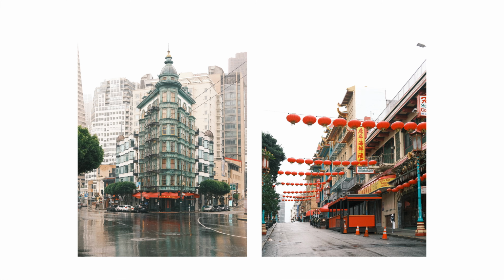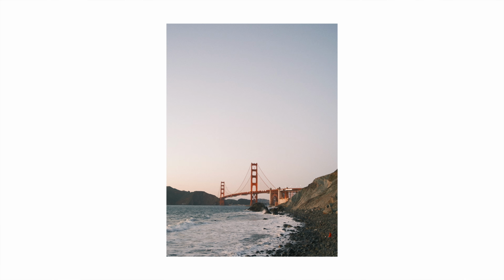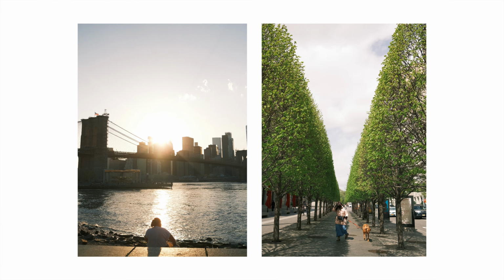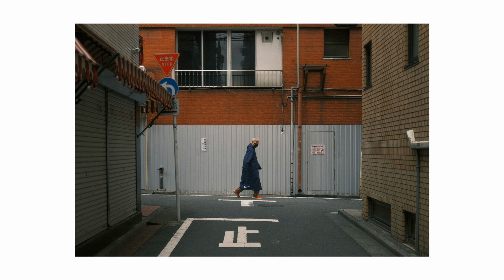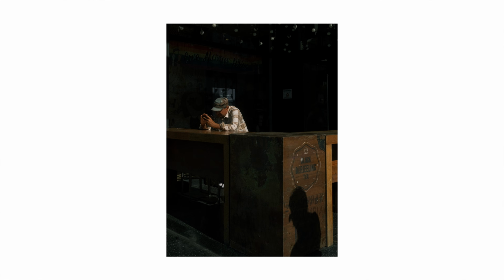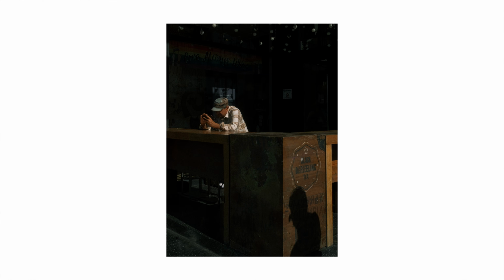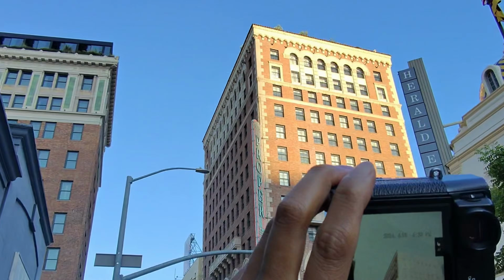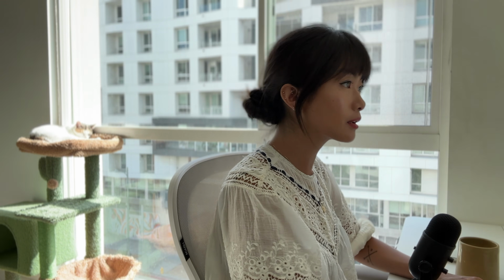*NEW 2024 RECIPE/SETTINGS* los angeles street photography (fuji x100v + ray-ban meta pov)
finally sharing my all-time favorite, everyday settings with you! this uses classic negative, and it's been with me since the first week i got my x100v in 2020. i hope this inspires you take more fun photos. if you take photos using this recipe, tag me on instagram @yewonperry! enjoy : )

glimmer glasss 1:

+ fund my future gears & trips!